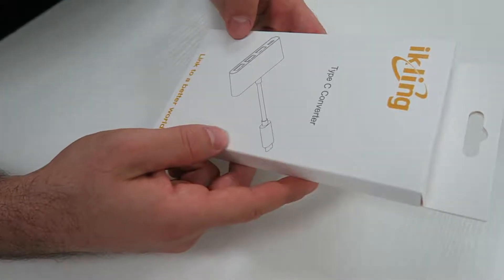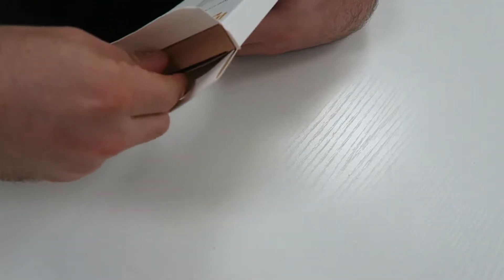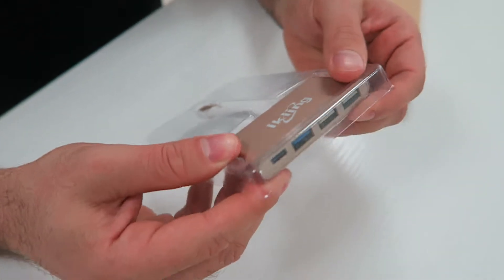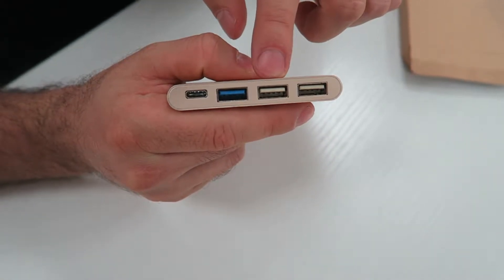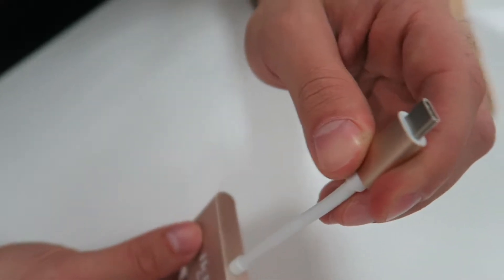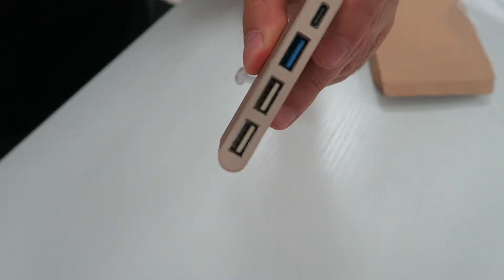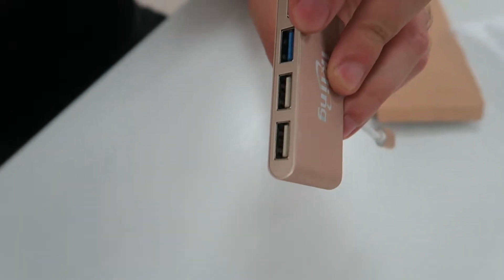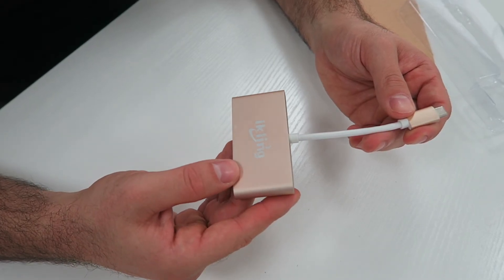2017 Best USB Type C Interface for Girls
USB-C Compatible: Works with the latest computers and smart devices with USB-C ports

Extra Ports:Transform the USB-C port into 3 SuperSpeed USB 3.0 ports and 1 USB-C charging port

High Speed: Up to 5 Gbps data speeds, transferring an HD movie in seconds

Power Delivery: Charging your laptop while connecting multiple peripherals and transferring data

Note: If you use an High current drive, such as an external hard drive, you need to connected the power supply to assistant power supply.12 months warranty and friendly customer service